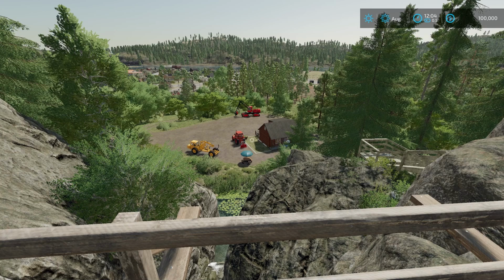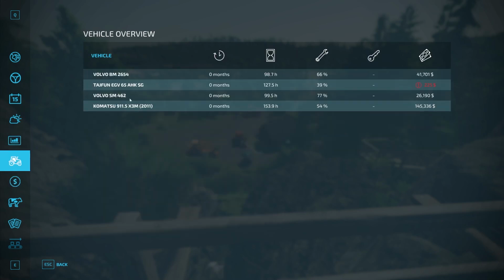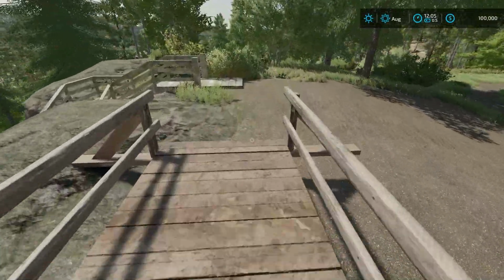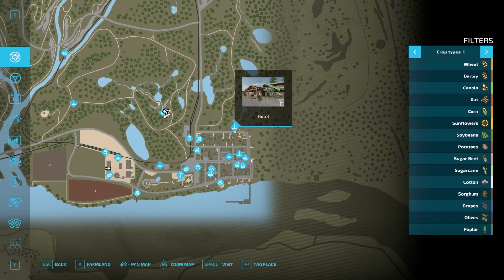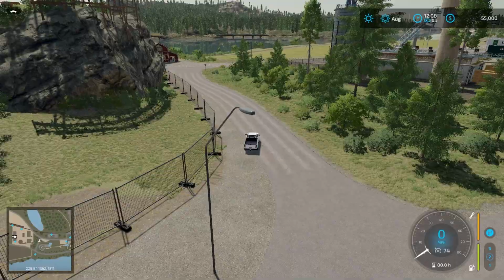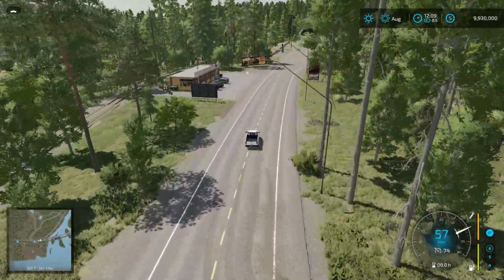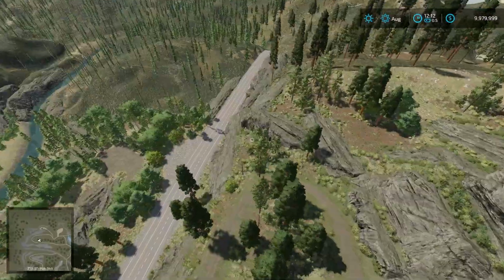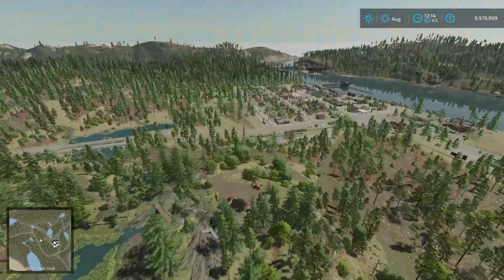SILVERRUN FOREST - EARLY ACCESS - Map Tour - Farming Simulator 22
This is an early access look at Silverrun Forest, a map that is part of the Platinum Expansion for Farming Simulator 22.